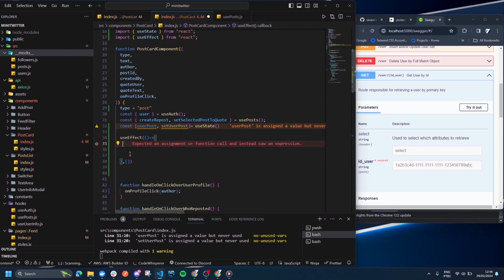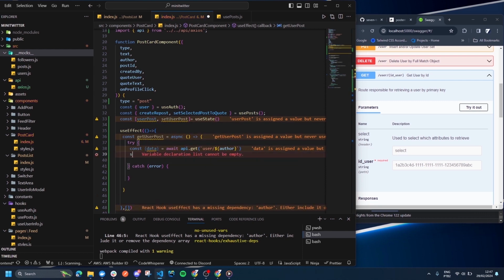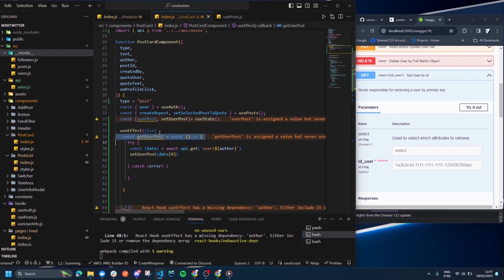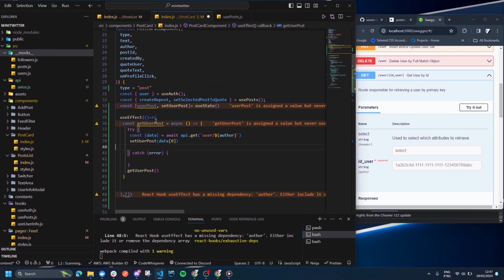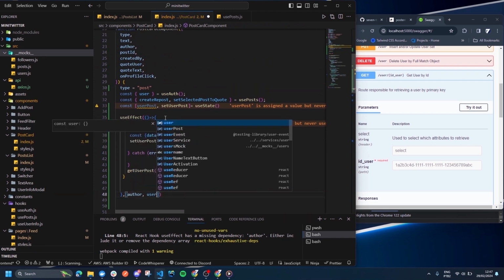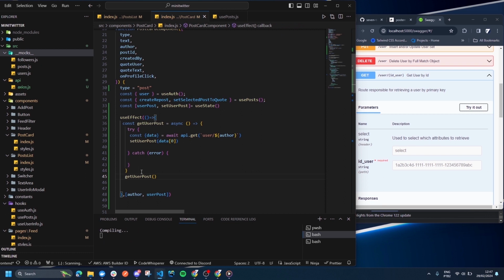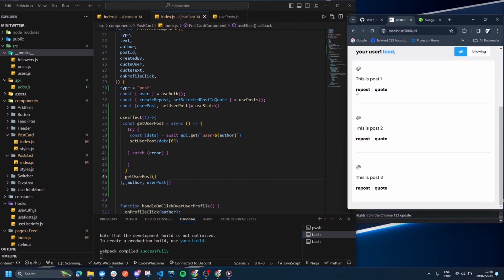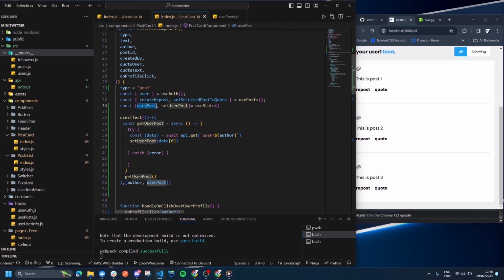Fetching User Information and Modal Integration in Mini Twitter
To enhance the user experience in Mini Twitter, we're implementing functionality to retrieve user information and integrate it into the modal. Initially, we've adjusted the code to handle changes in user IDs and post details, ensuring accurate rendering. Leveraging React hooks like useState and useEffect, we've created a mechanism to fetch user posts and update the UI dynamically. Next, we're focusing on opening the modal upon user interaction, intending to pass relevant user IDs and display essential information seamlessly within the modal interface. Through these enhancements, we aim to optimize user engagement and interaction within the Mini Twitter project.